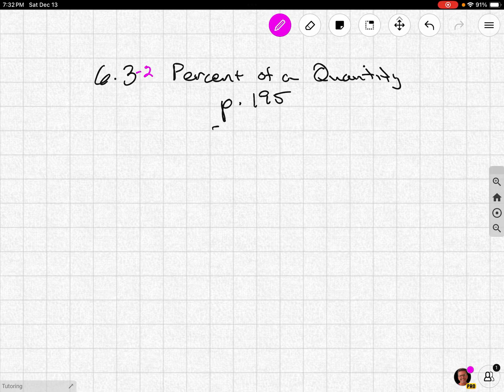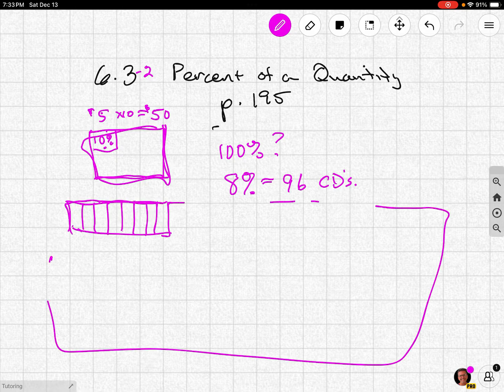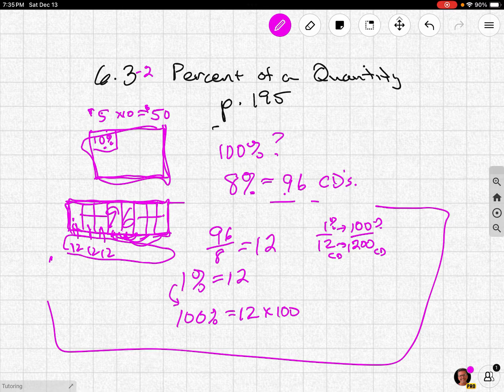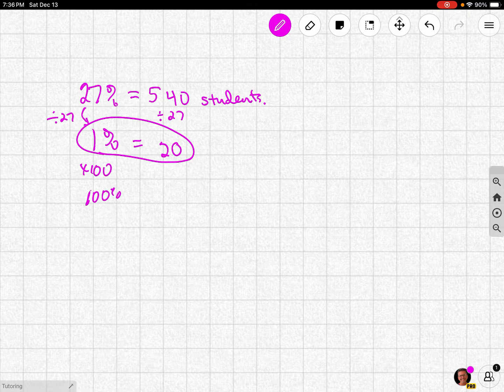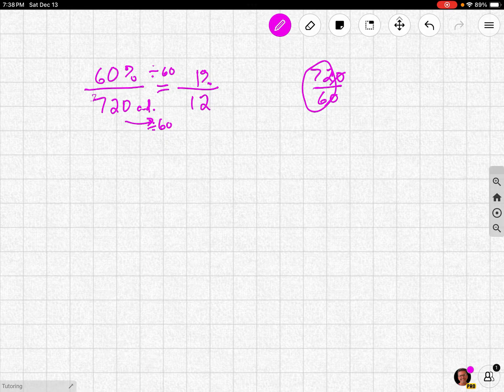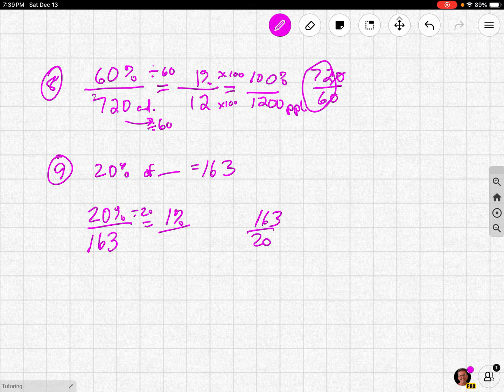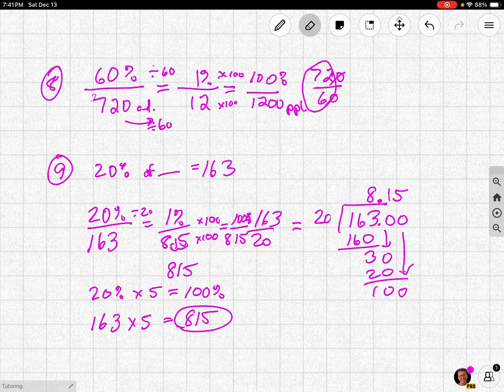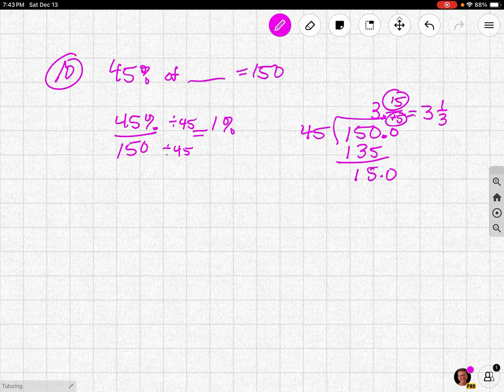6.3b Percent of a Quantity p. 195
Singapore Math, Math in Focus, Course 1, Lesson 6.3, Percent of a Quantity, page 195. This mini-tutorial reviews how to solve problems where students find the total quantity when given the percent and the amount of a part. For example, if 20% of the children are girls and there are 40 girls, how many students are there? Be prepared with your textbook, paper, and a pencil.